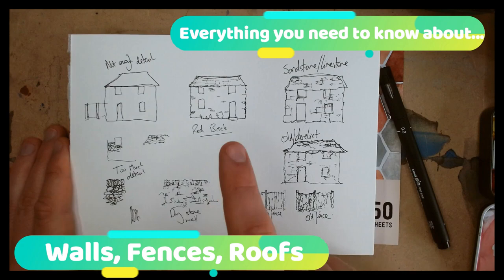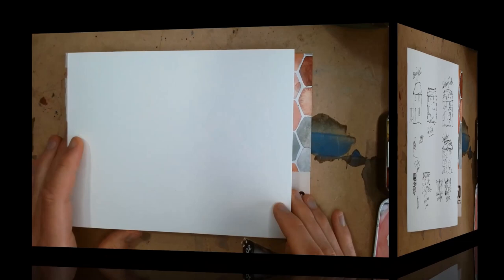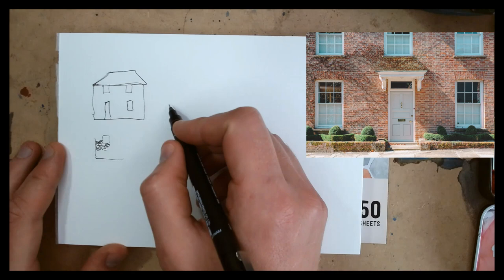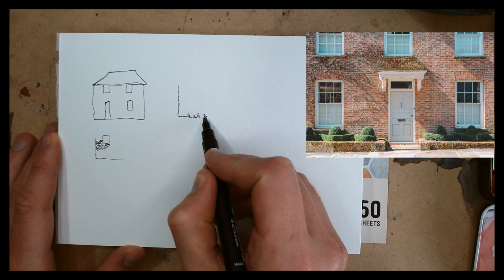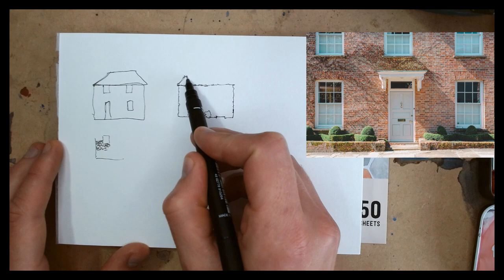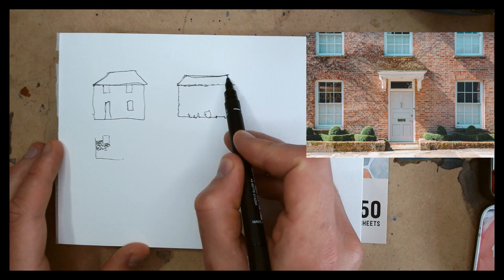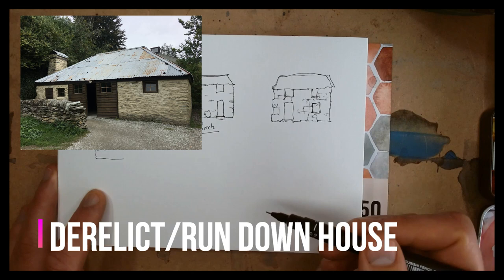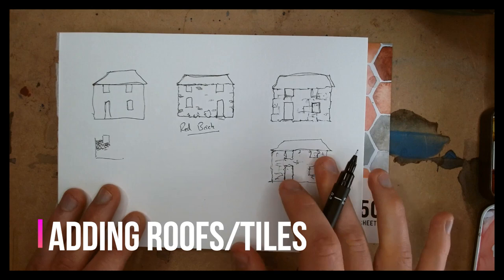How to DRAW and SKETCH TEXTURES for your walls, houses, roofs, and fences - Urban Sketching Hacks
Getting the textures right in your sketches is important to get the character and feel of the place you're trying to sketch. But it doesn't have to be hard. And if you stick around to the end of this video, I'll give you my three absolute best tips and tricks to get your textures and character right.

In this urban sketching fundamentals guide, I'll show you a range of different easy tips and tricks, techniques and hacks that will get you sketching all the buildings around you, quicker, more easily and whilst taking your art up a notch.

I'll show you how I apply textures to my walls, roofs, buildings, fences and everything else I can think of - and how thinking about texture from the very first line you make can really help, and make it really easy.

It's also super important to not overdo it, and I'll demonstrate in this guide/tutorial the common pitfalls that happen when you overdo the detail, as well as if you don't quite get enough down on the page.

I'll also use a few reference photos, to give you an idea of the textures I'm aiming for so you can judge for yourself if I'm doing a good job or not!

00:00 Introduction
00:36 The wrong way to sketch textures
02:20 Modern/red brick house
05:05 Older/Sandstone house
07:17 Derelict house/Shed
07:55 Rooftops new and old
10:00 Dry stone wall/rural wall
12:55 Fences new and old
16:00 Three Key Learning Points